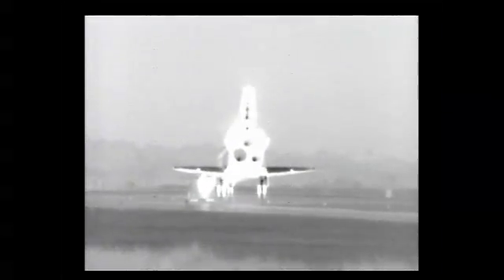Endeavour Makes Safe Return on Flight Day 15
Commander George Zamka, pilot Terry Virts, and mission specialists Bob Behnken, Nicholas Patrick, Steve Robinson and Kay Hire return to Earth aboard space shuttle Endeavour after their successful mission to the International Space Station.